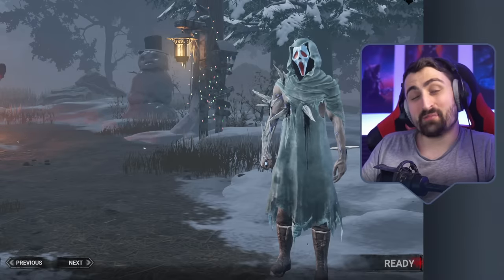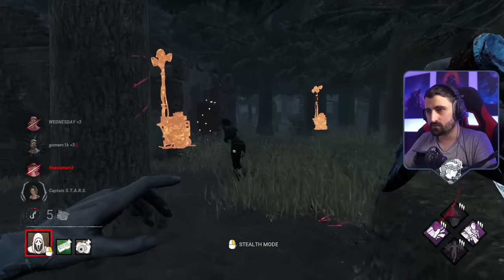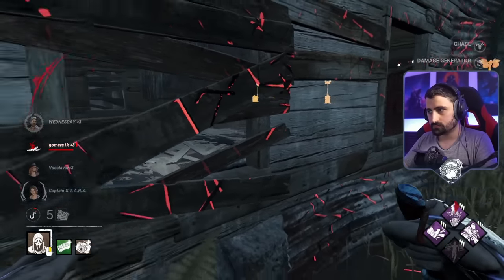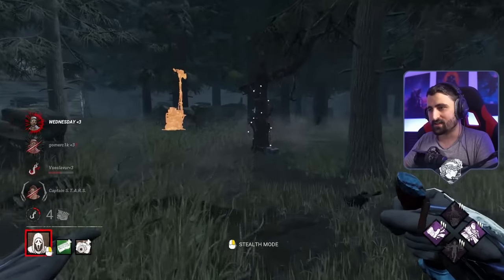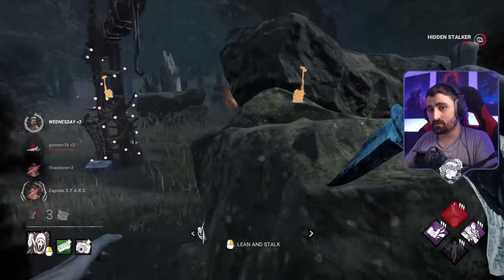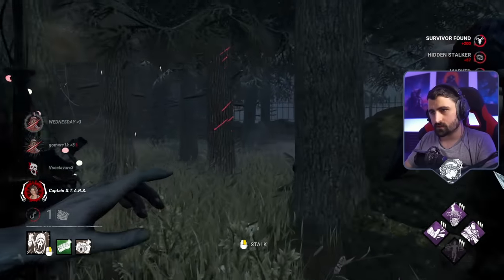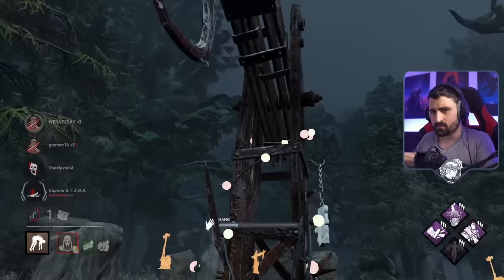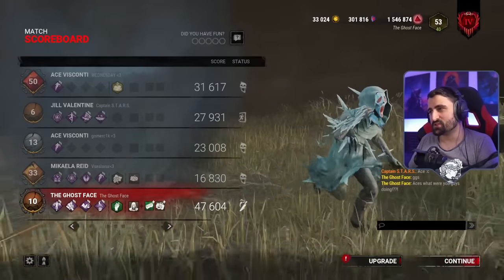The "Brute Force" Ghostface Build | Dead by Daylight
This video showcases the "Brute Force" Ghostface build which consists of a bunch of perks and add-ons to keep your gameplay as simple as possible.

0:00 Build Explained
1:33 Build in Action